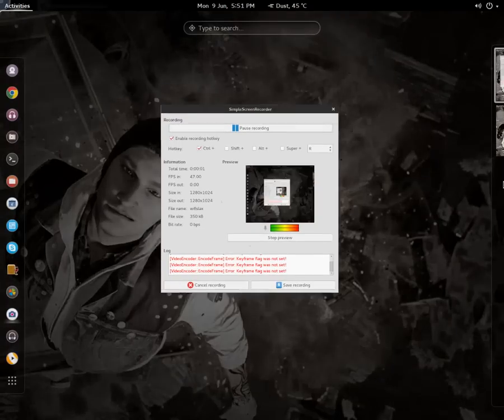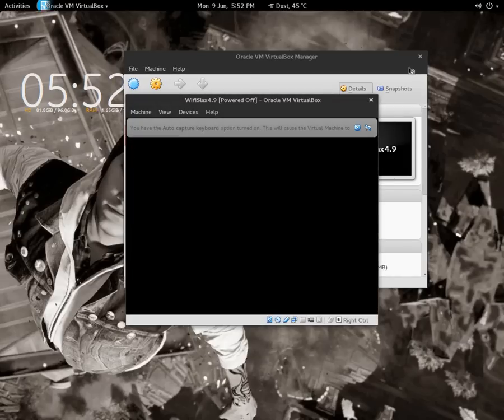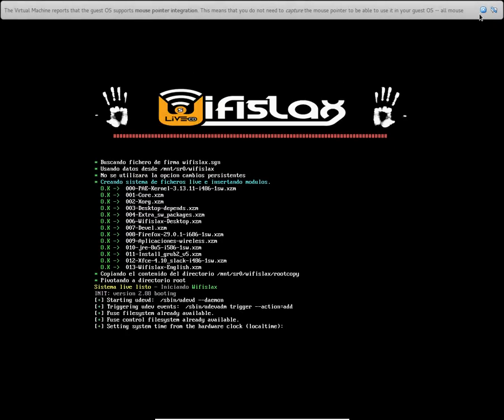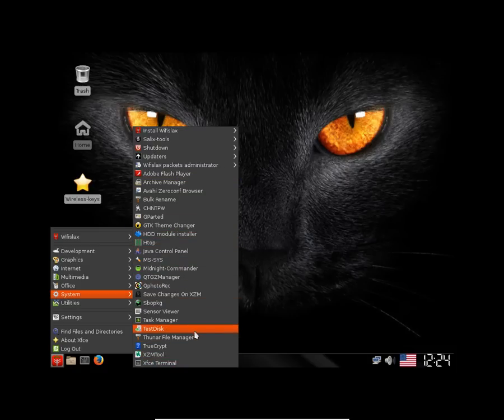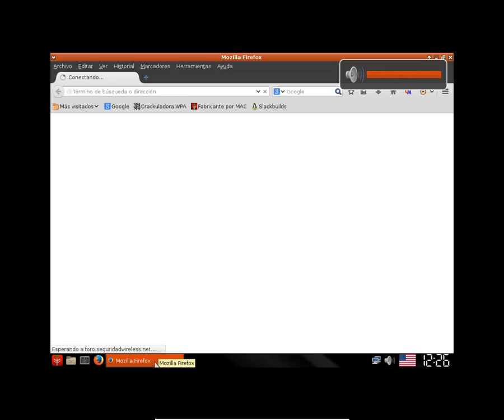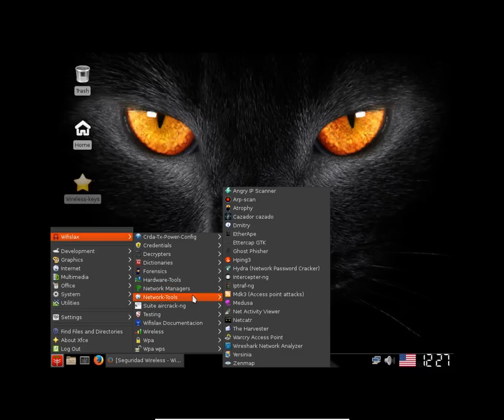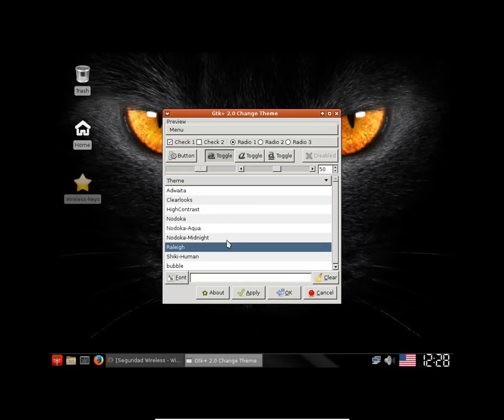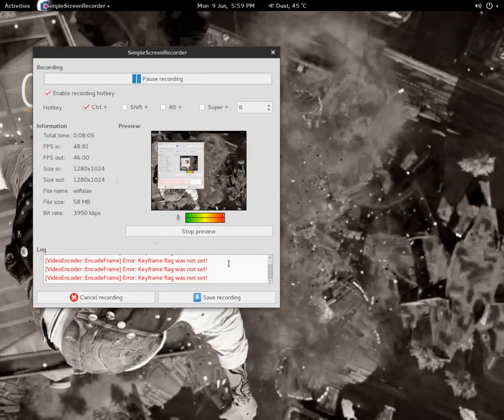Wifislax 4.9 Final : Live Boot and Review